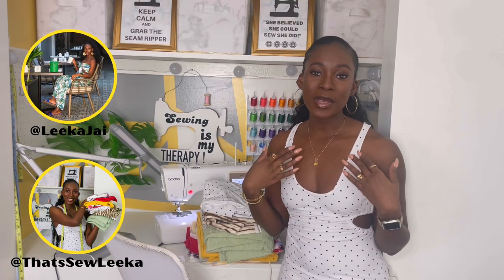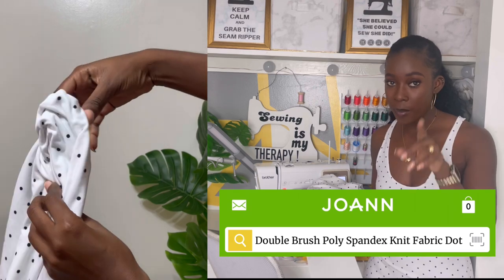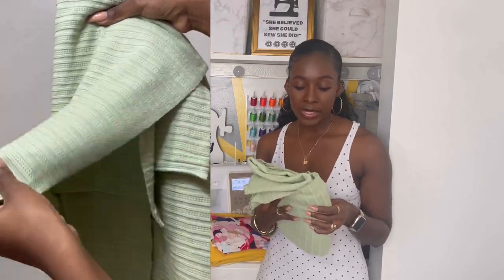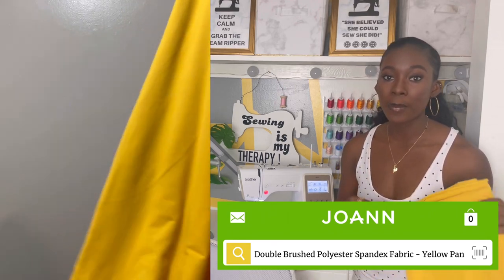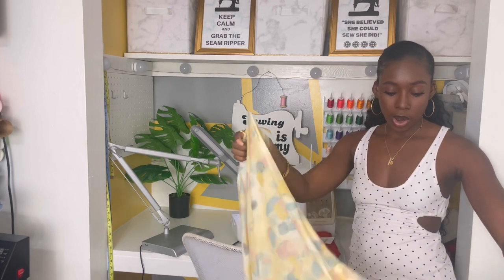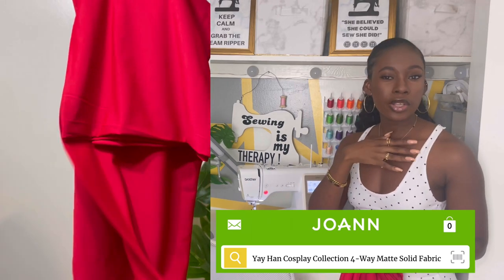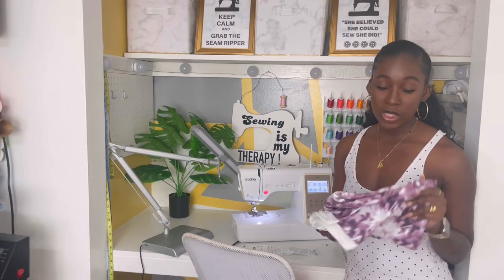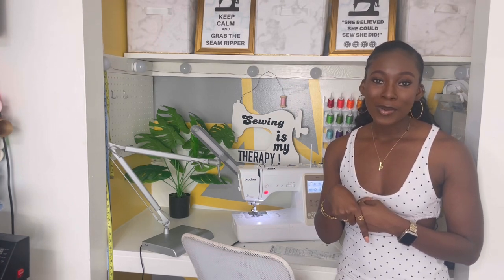Joann’s Fabric Haul - LeekaJai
Hi, Wah Gwaan 🇯🇲

Sewing Instagram : @ThatsSewLeeka

- Double Brushed Poly Printed Knit Fabric Multi Abstract Floral